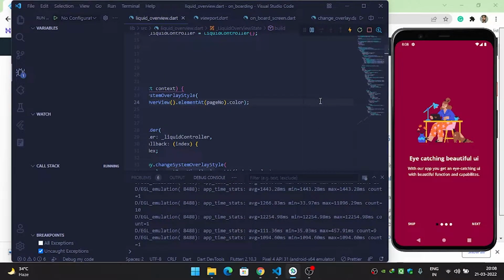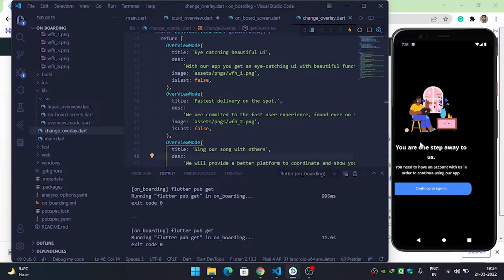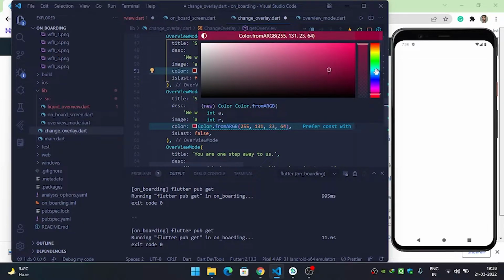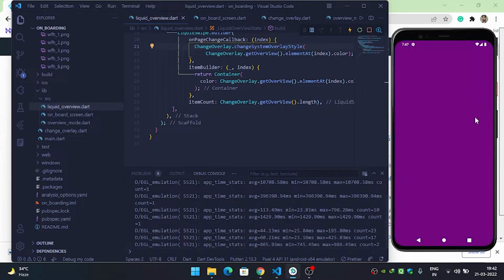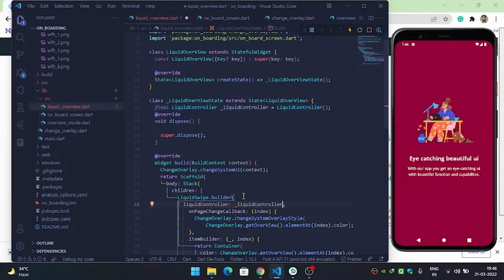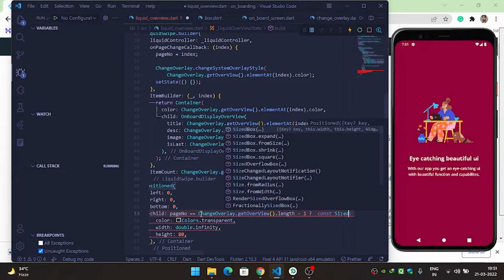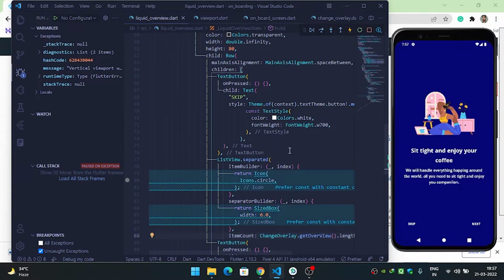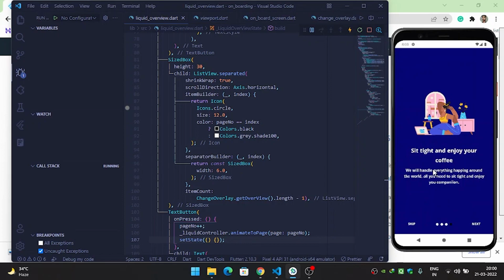Creating Liquid Swipe onBoard Ui in flutter using pageview builder. A beautiful onBoard UI in Flutt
A beautiful onboard UI from scratch in a flutter